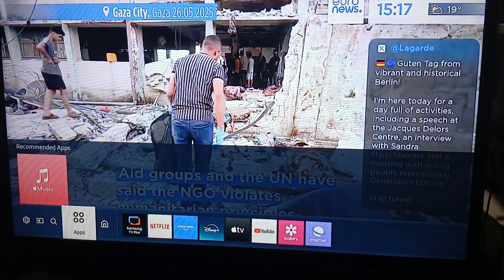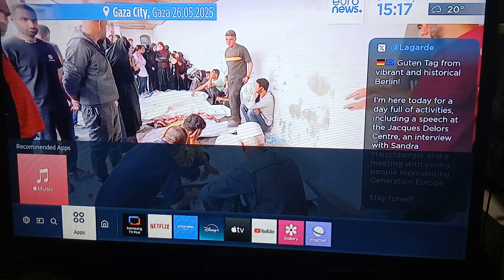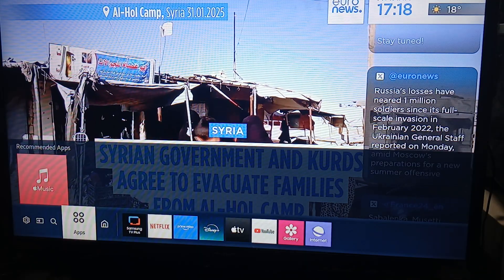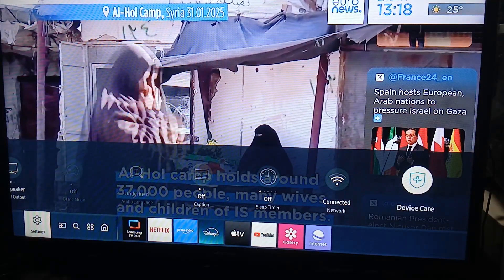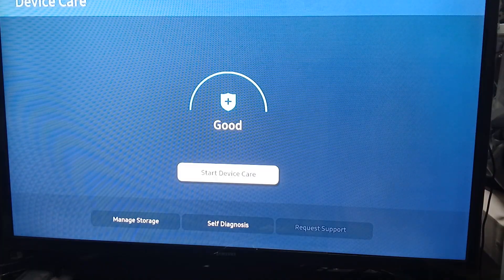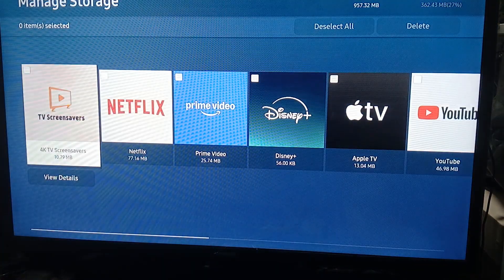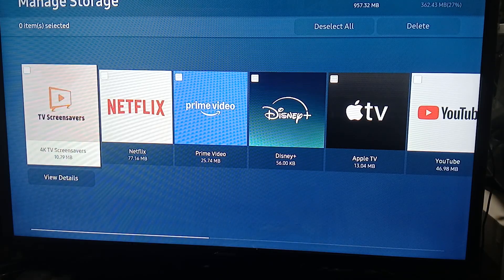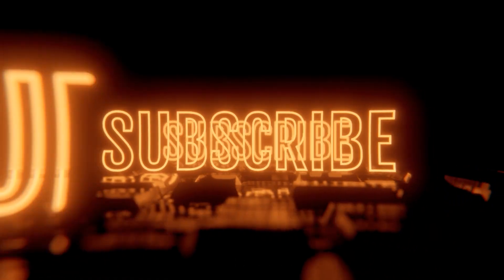How to Check Samsung Smart TV Memory or Storage (Full Guide)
Learn how to check the memory or storage on your Samsung Smart TV with this full guide. Knowing how much space you have can help you optimize your TV experience and avoid running out of storage.